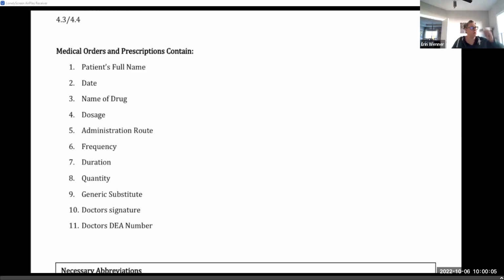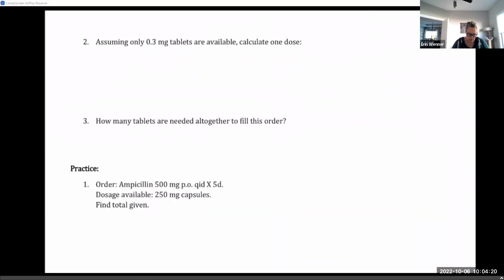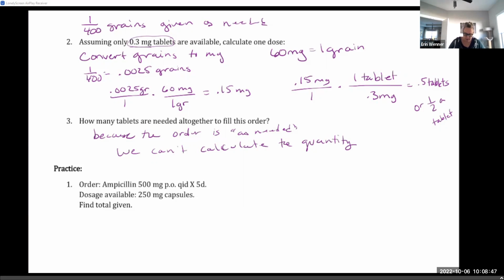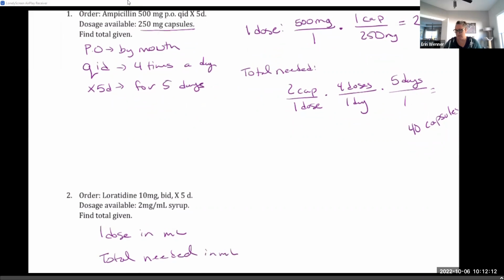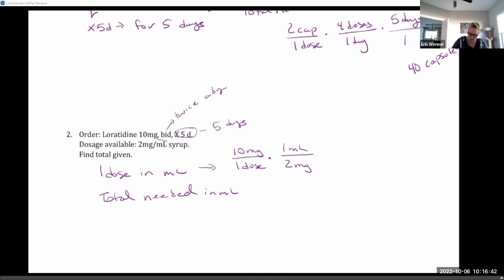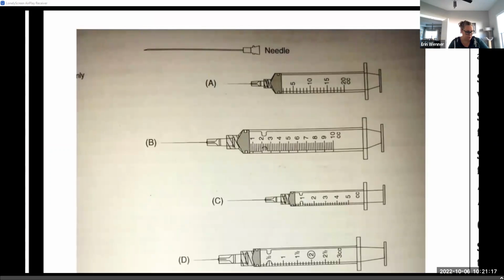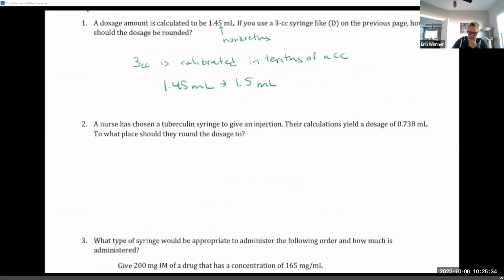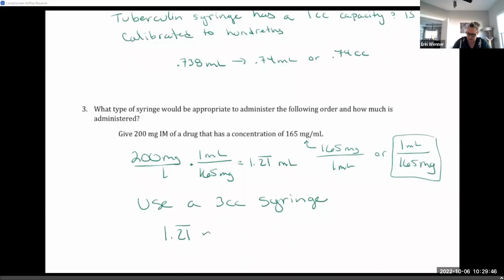M120 Lecture from 10/6 (4.3-4.4)